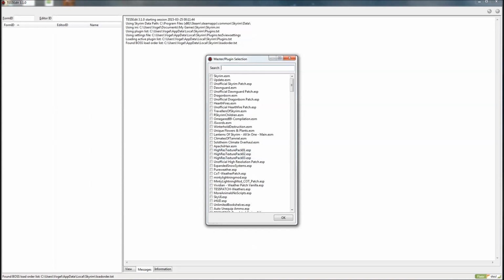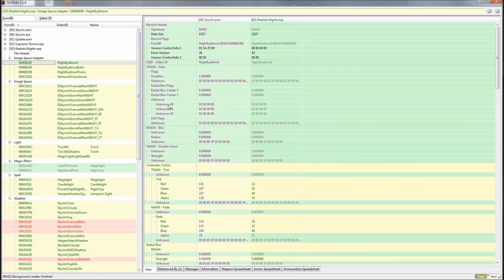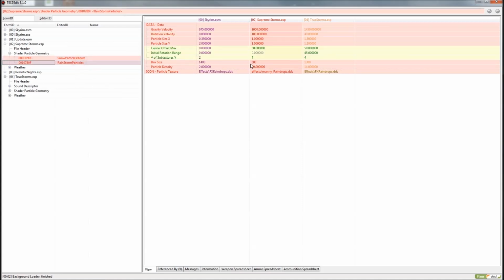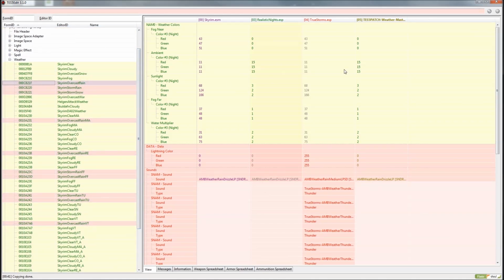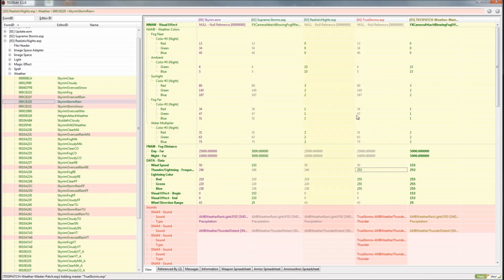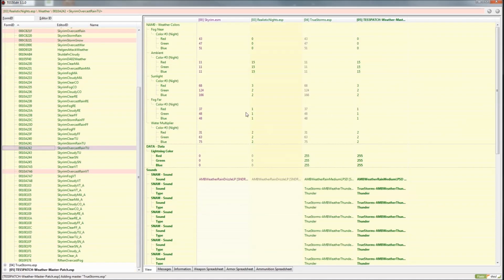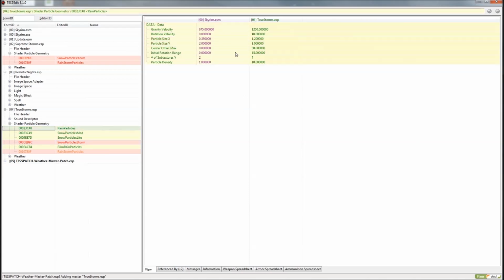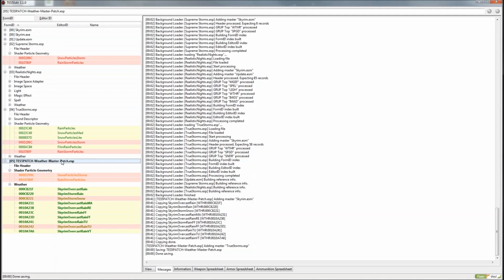Skyrim Mod Tutorials Part 3: TES5Edit - Weather Patches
Make your own weather patches!  "Bash" together all the bits and pieces from different weather mods and not worry about waiting for the mod author to make patches for your load order.

In this example we'll be making a patch to combine my recent True Storms mod, Realistic Nights, and Supreme Storms, but the information gained here will apply to ANY weather mod.